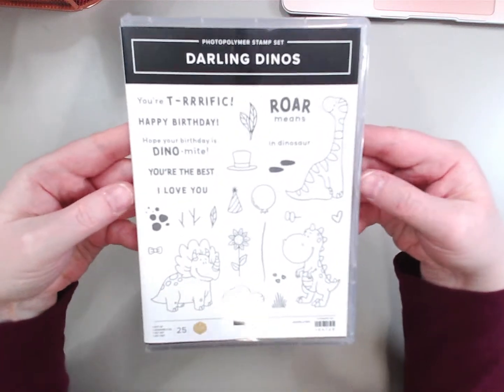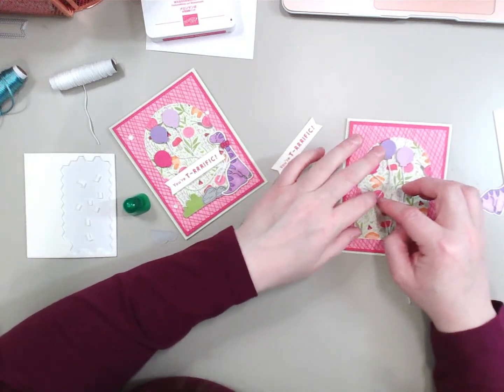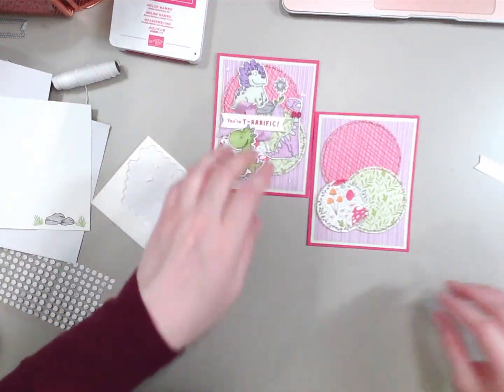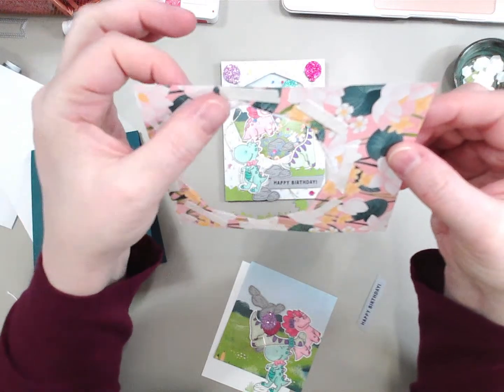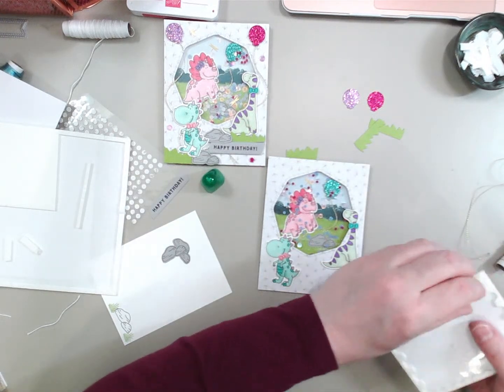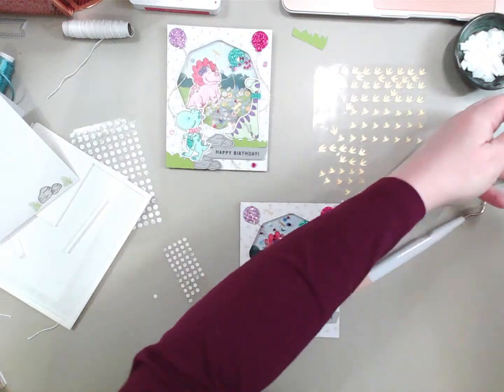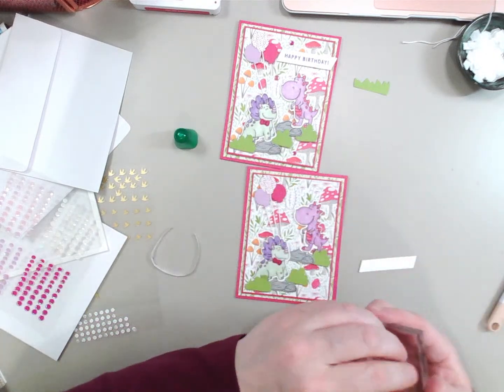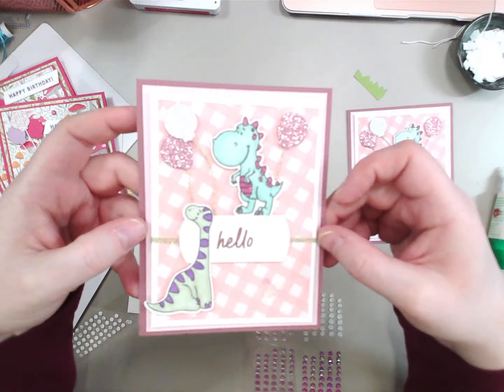Darling Dinos Bundle From Stampin’ Up! [Episode 23]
Darling Dinos Bundle
From Stampin’ Up! [Episode 23]

Item #: 164735 - Darling Dinos Bundle